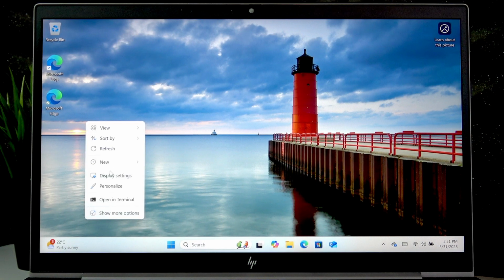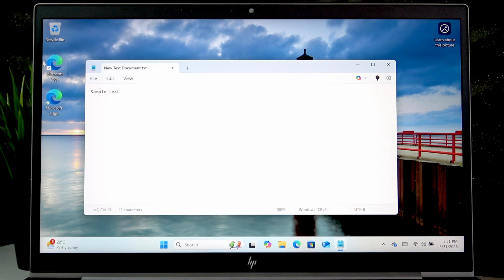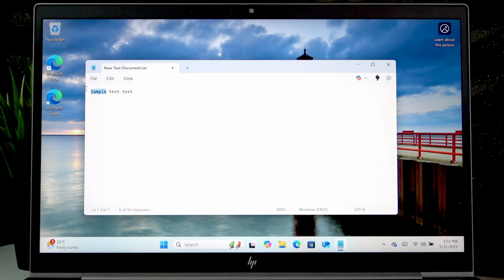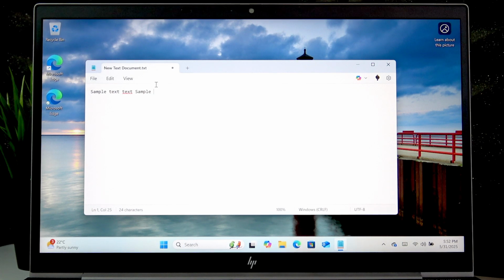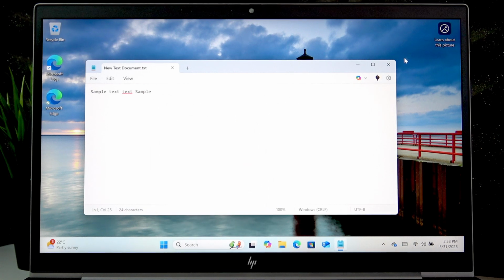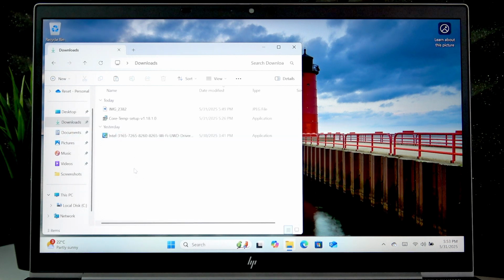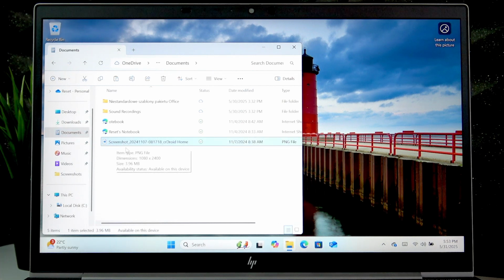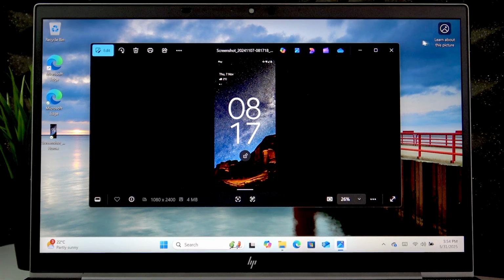HP ZBook Firefly 14 – How to Use Copy and Paste Features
Learn how to use copy and paste features on the HP ZBook Firefly 14 laptop. In this video, we show you step-by-step how to copy and paste text, files, and folders using both mouse and keyboard shortcuts. You’ll also discover how to use the Windows clipboard to manage multiple copied items and see practical examples of moving and duplicating files. Whether you’re new to Windows or just want to get the most out of your HP ZBook Firefly 14, this guide will help you master copy, paste, and cut functions for everyday tasks.

How to copy and paste text on HP ZBook Firefly 14?
How to use keyboard shortcuts for copy and paste on HP ZBook Firefly 14?
How to access and use the clipboard on HP ZBook Firefly 14?

0:00 Introduction to copy and paste on HP ZBook Firefly 14
0:15 Copying and pasting text with mouse
0:35 Using keyboard shortcuts (Ctrl+C, Ctrl+V)
1:15 How to use the Windows clipboard (Windows+V)
2:05 Copying and pasting files and folders
2:50 Using cut and paste (Ctrl+X) to move files
3:20 Final tips and summary